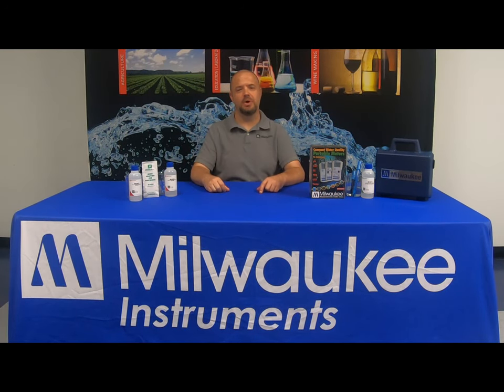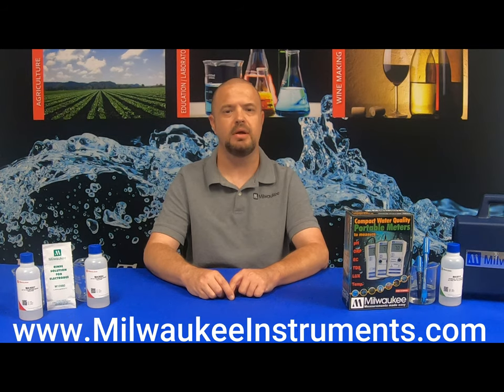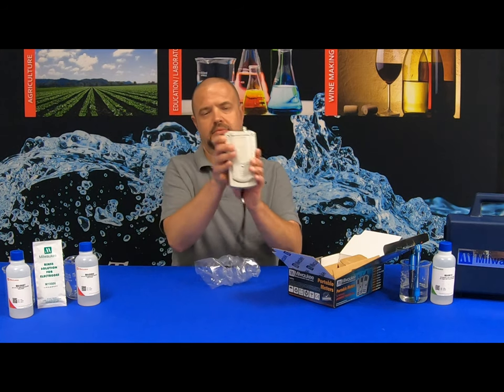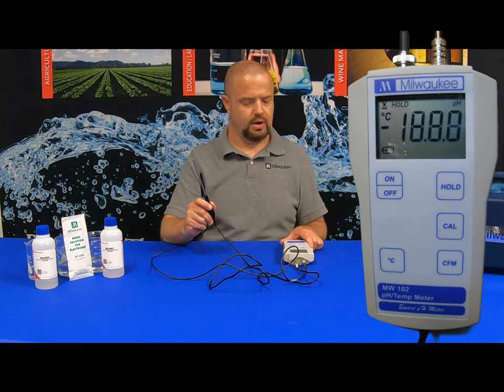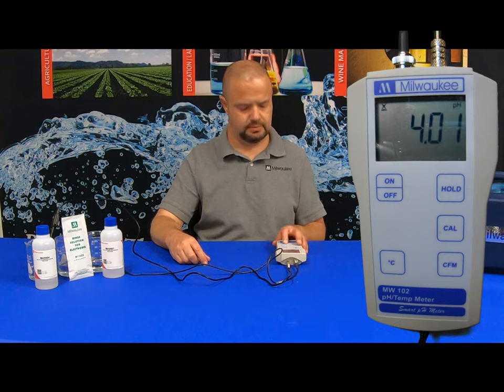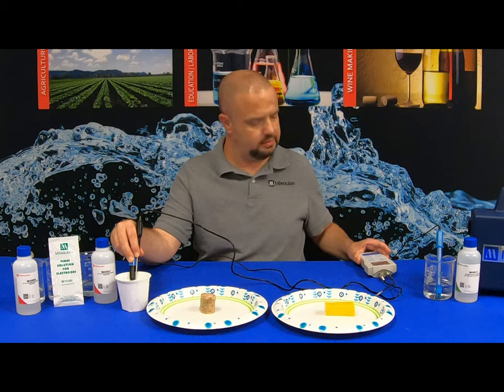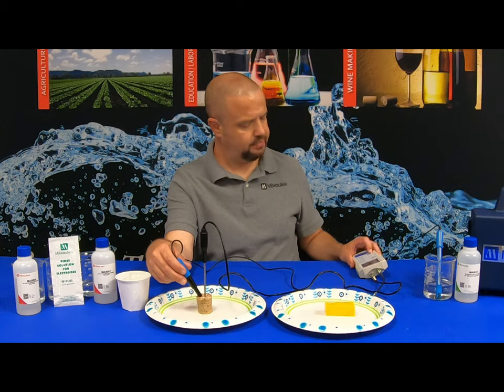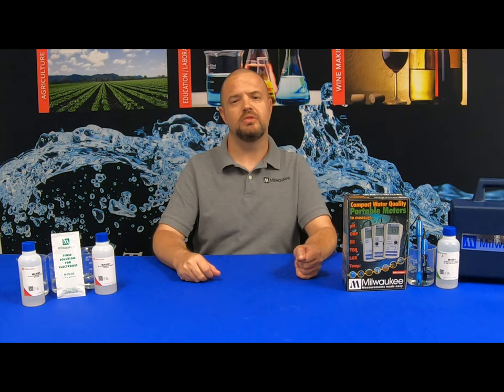Milwaukee Instruments MW102-FOOD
The Milwaukee Instruments MW102-FOOD portable meter is used specifically for testing meat and cheese applications. This comes with the MA920B/1 food probe.